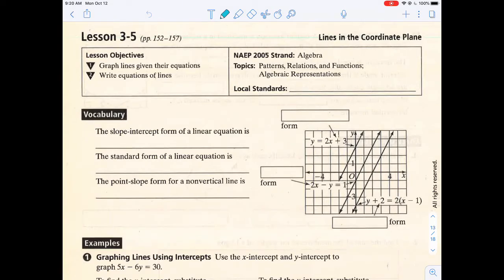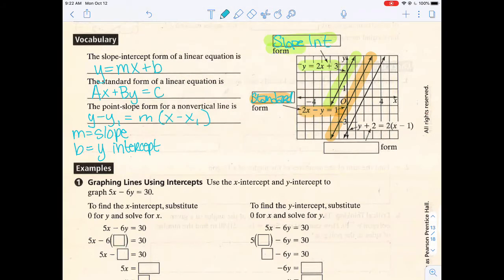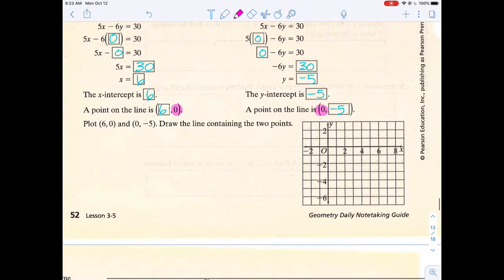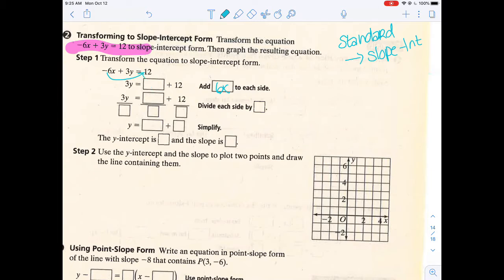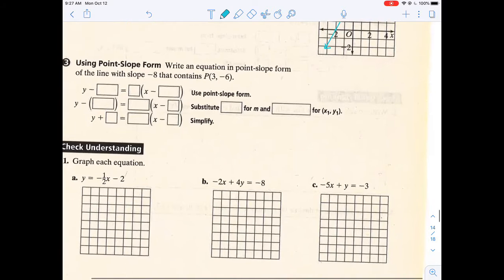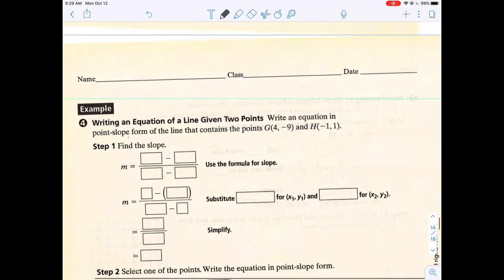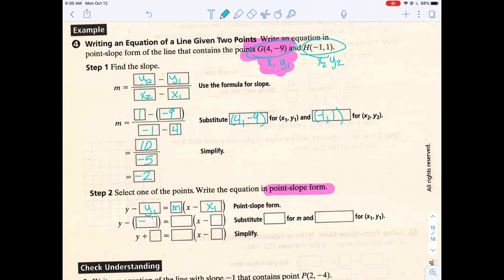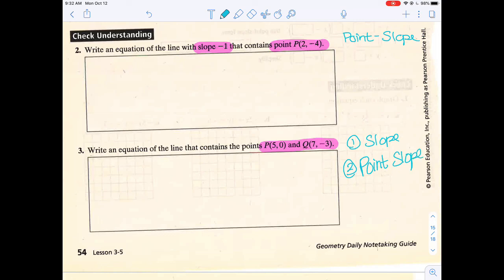Geometry Ch3 L5